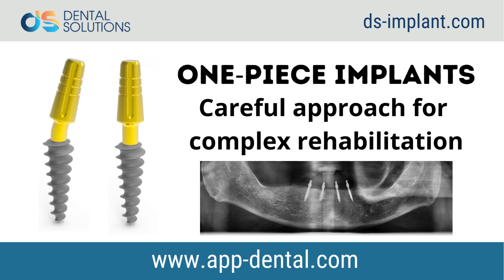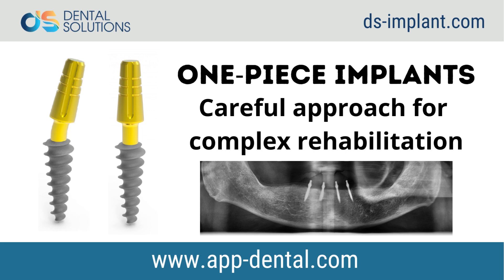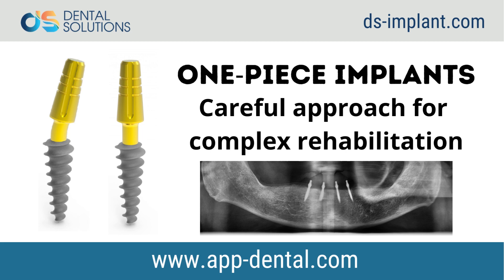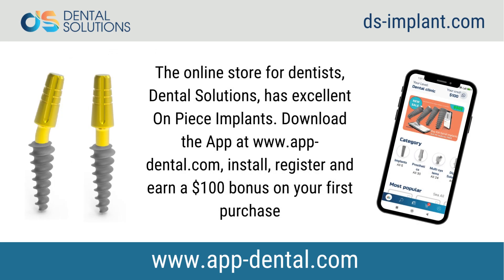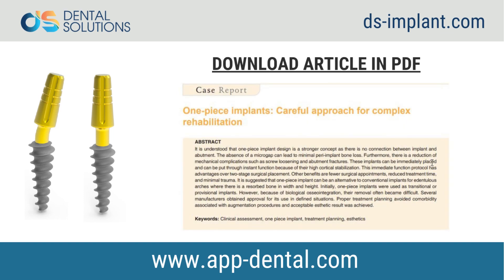► ONE-PIECE IMPLANTS: Careful approach for complex rehabilitation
It is understood that one-piece implant design is a stronger concept as there is no connection between implant and abutment.

The absence of a microgap can lead to minimal peri-implant bone loss. Furthermore, there is a reduction of mechanical complications such as screw loosening and abutment fractures.

These implants can be immediately placed and can be put through instant function because of their high cortical stabilization.

This immediate function protocol has advantages over two‑stage surgical placement.

Other benefits are fewer surgical appointments, reduced treatment time, and minimal trauma.

It is suggested that one-piece implant can be an alternative to conventional implants for edentulous arches where there is a resorbed bone in width and height.

Initially, one-piece implants were used as transitional or provisional implants.

However, because of biological osseointegration, their removal often became difficult.

Several manufacturers obtained approval for its use in defined situations.

Proper treatment planning avoided comorbidity associated with augmentation procedures and acceptable esthetic result was achieved.

► The online store for dentists, Dental Solutions, has excellent On Piece Implants. install, register and earn a $100 bonus on your first purchase.